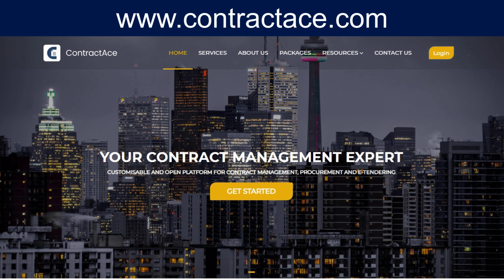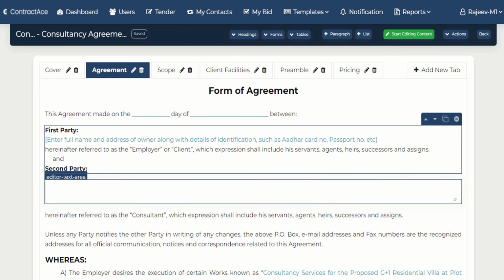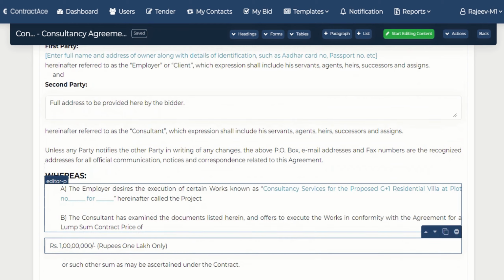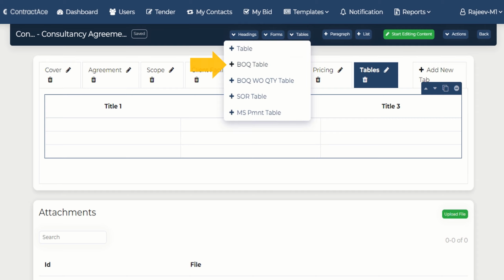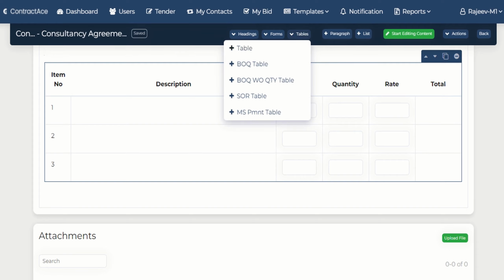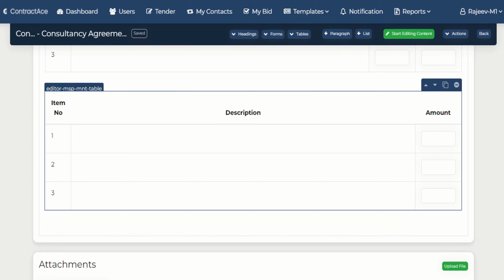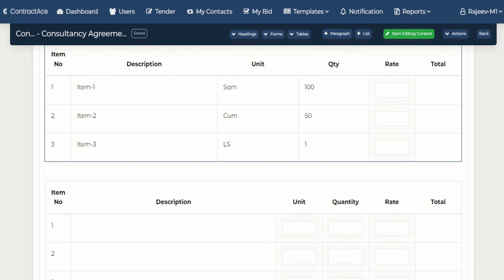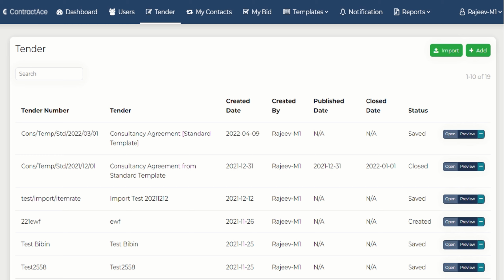Input fields and pricing tables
In this session, we will have a look at the second category of fields namely the ”input fields”.  This can be divided into two categories, the text input fields and the pricing tables.
The text input fields are used to collect text data such as the address of bidders, bid amount in words etc. The pricing tables are used to collect the breakdown of bid amount.
The type of table to be selected depends on the procurement strategy and the type of contract used.